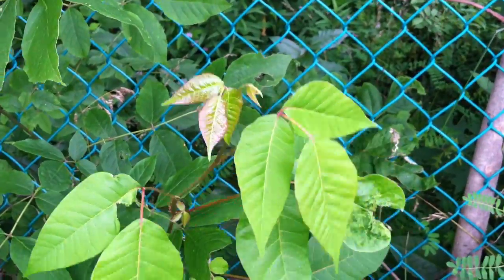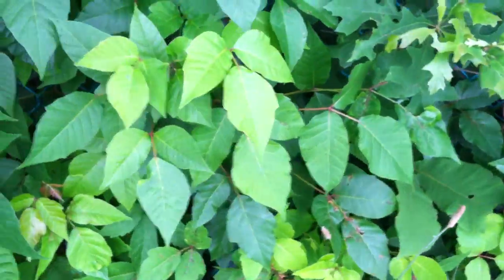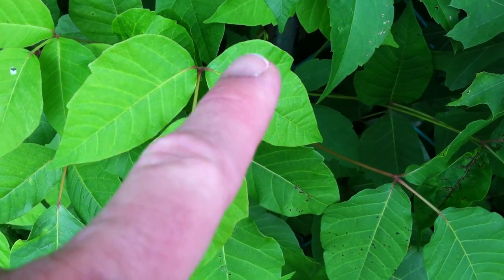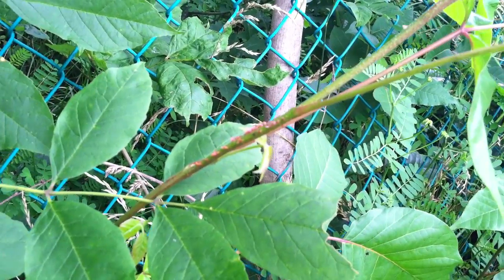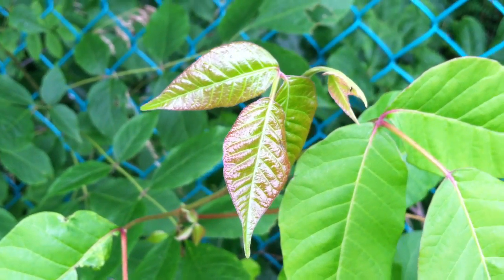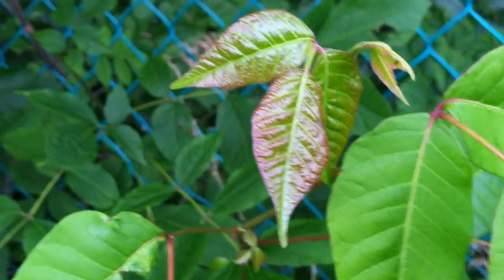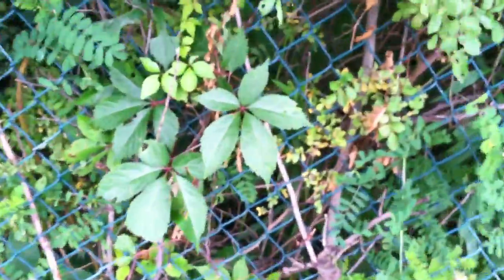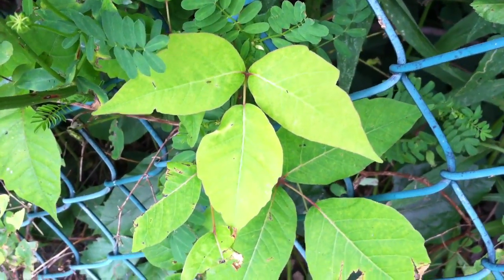Poison Ivy Identification Tips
Recognize Poison Ivy so that you can avoid it. Rhymes that help:
Leave of three, beware of thee.
Longer middle stem, stay away from them.
Side leafs like mittens, itch like the dickens.
Red leaves in spring, it's a dangerous thing.
Hairy vine, no friend of mine.
Berries white, danger in sight.